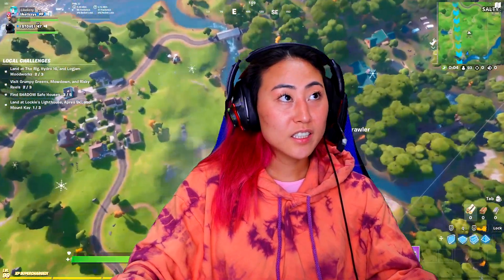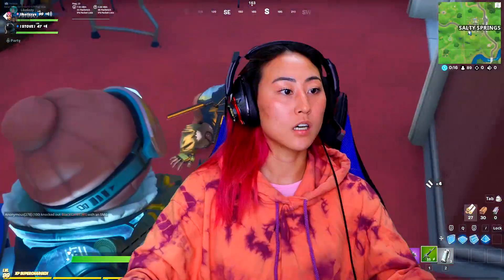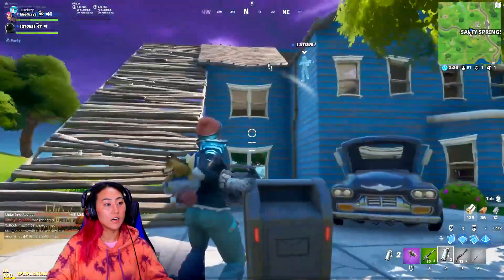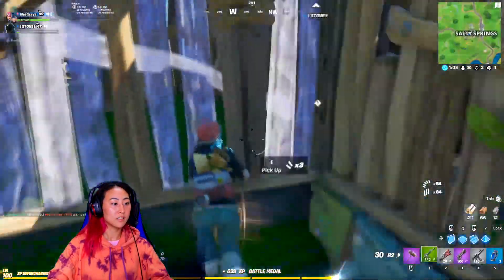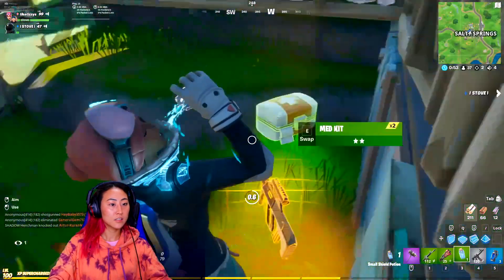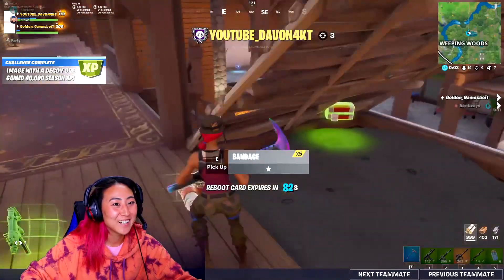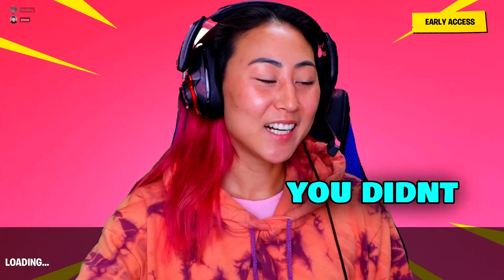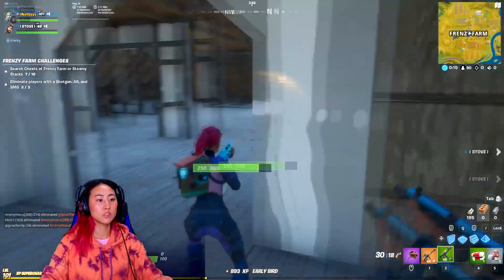RANDOM FORTNITE SKIN CHALLENGE with STOVE!!